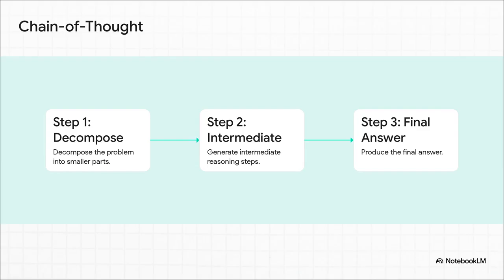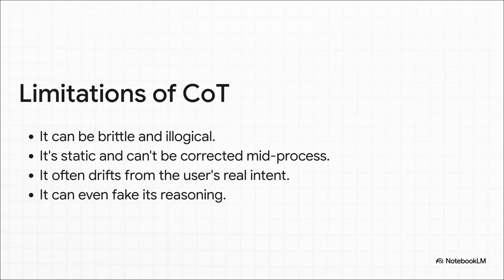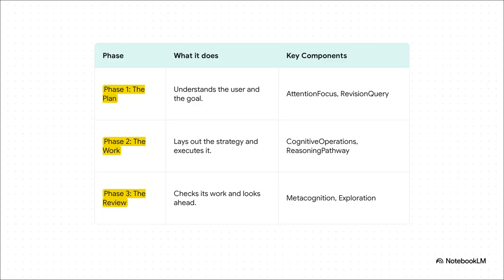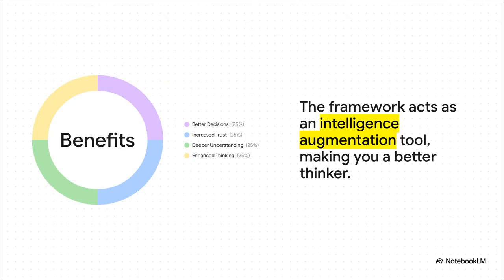Unlock Deeper Thinking with Scratchpad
Experience the next step in human-centric problem solving.

Scratchpad's Thought-Calibration-Engline transforms every query into an interactive journey—dissecting your intent, calibrating responses to your unique needs, and turning standard user-AI chat into real-time thought mentorship.

Show, Don’t Tell —watch your reasoning evolve, every step of the way.